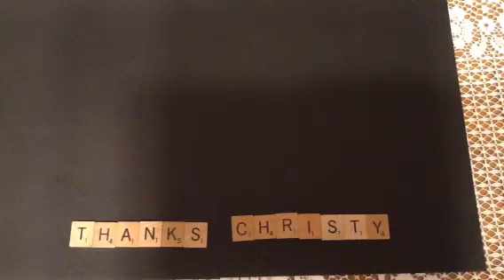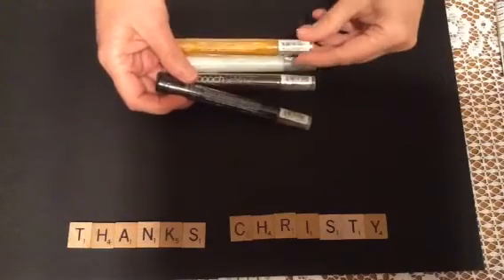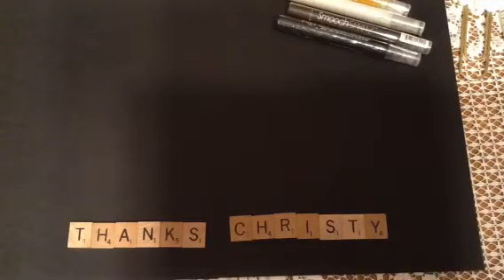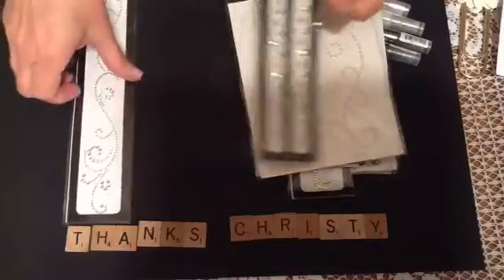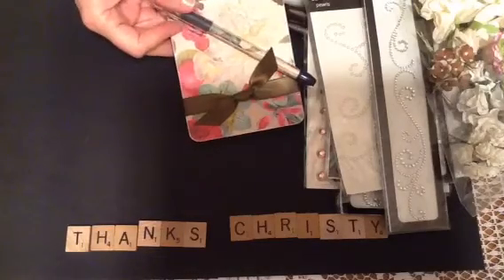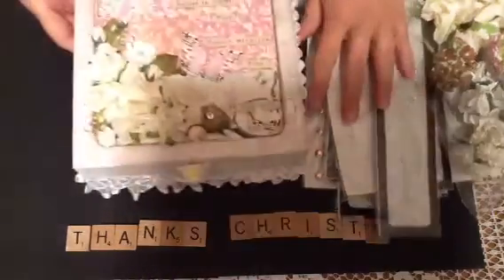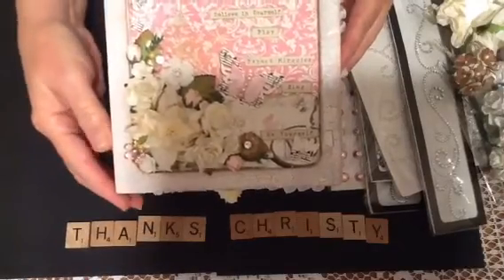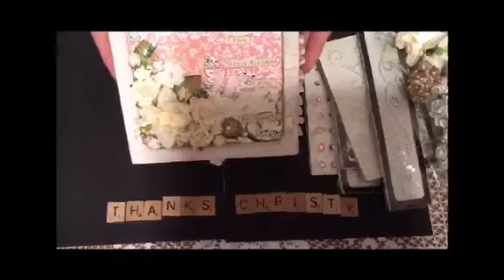RAK from Christy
Telling my friend thank you for her beautiful gifts. Thank you!